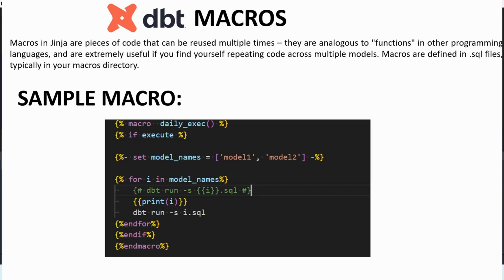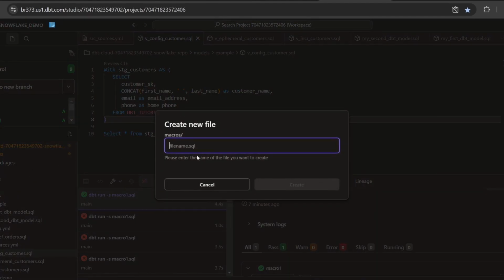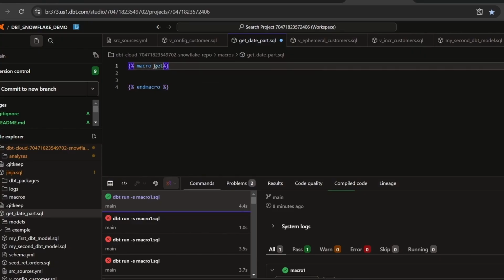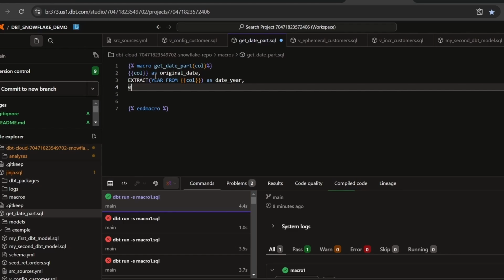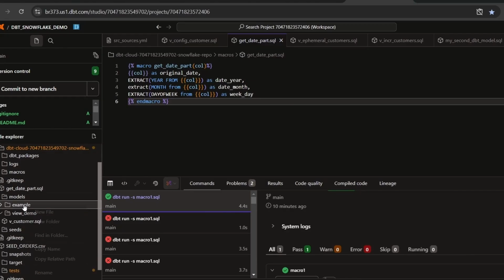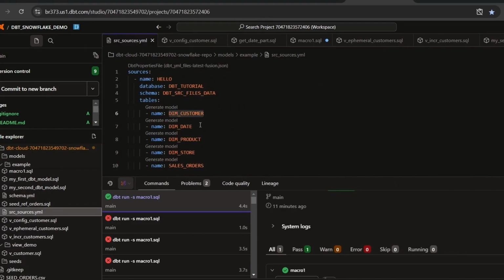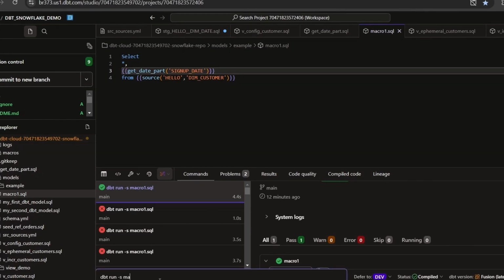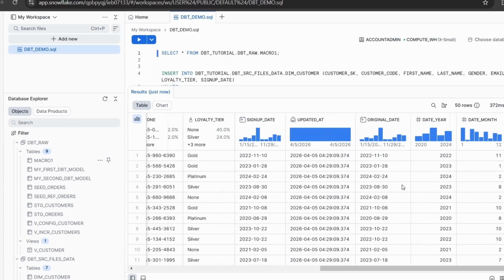dbt Macros Masterclass: Build Your Own Reusable SQL Functions | Creating, Using, and Best Practices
Are you ready to take your dbt skills to the professional level? In this video, we dive deep into dbt Macros.

Think of Macros as the "functions" of your data warehouse. We’ll show you how to wrap complex SQL logic into reusable blocks that you can call across any model in your project. This not only saves time but ensures your business logic remains consistent across your entire Snowflake environment.